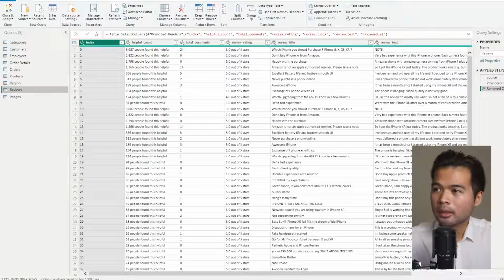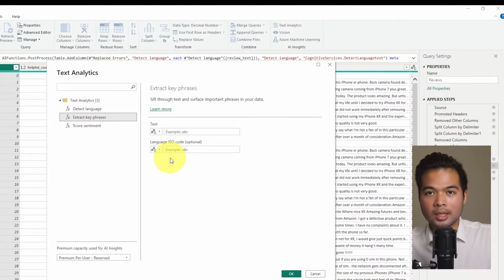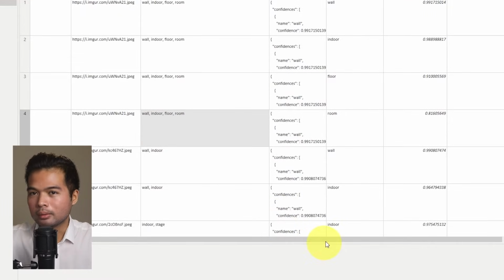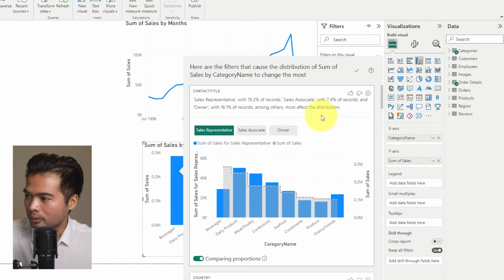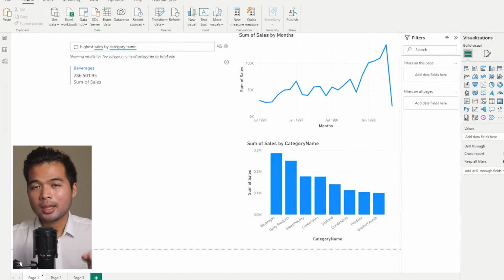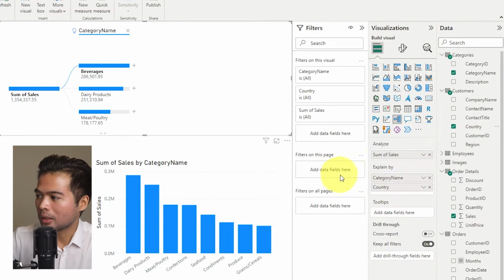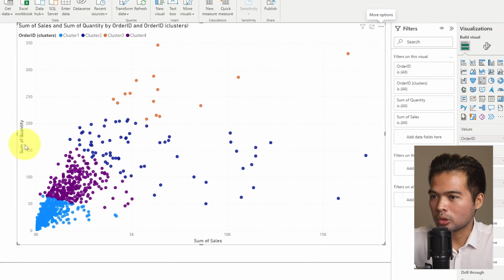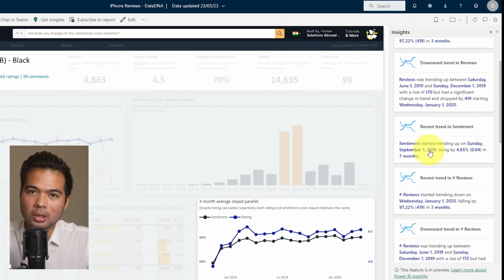EVERY AI Feature you SHOULD KNOW in Power BI // Beginners Guide to Power BI in 2023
In this video were covering all the AI or AI-like features that you can use within Power BI to supercharge your analysis or simply make your life easier

🕓 TIMESTAMPS
0:00 - Intro
01:34 - Column from Examples
03:05 - AI Insights (Premium)
07:22 - Analyse distribution
09:34 - Smart Narratives
10:56 - Q&A
11:39 - Key Influencers
13:05 - Decomposition Tree
14:32 - Anomaly Detection
16:00 - Auto clustering
17:10 - Quick insights
18:25 - Get insights
19:16 - Outro